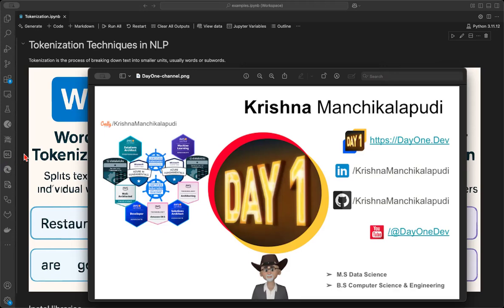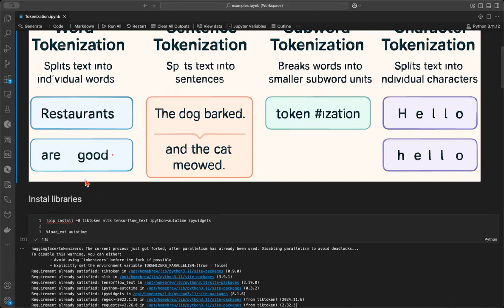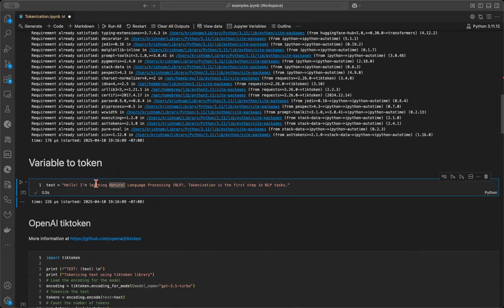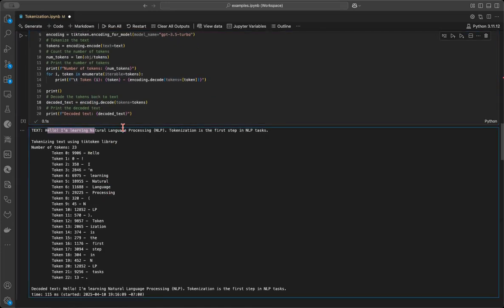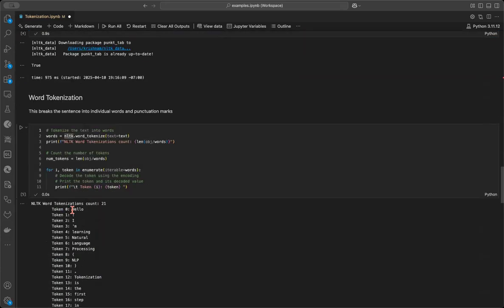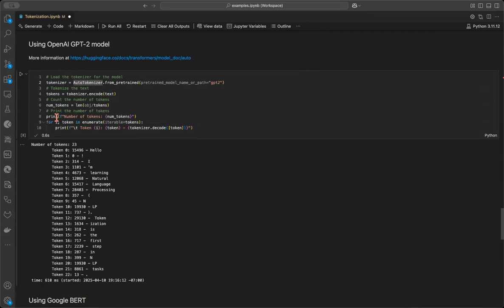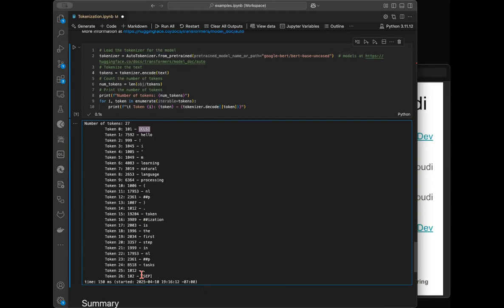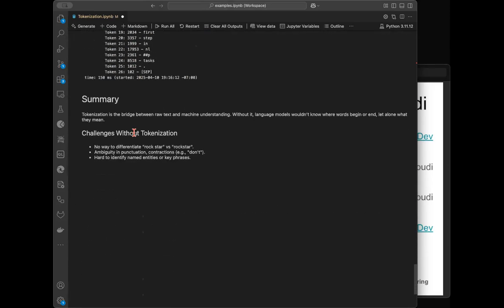Tokenization Techniques in NLP